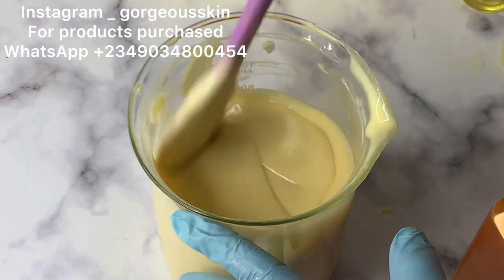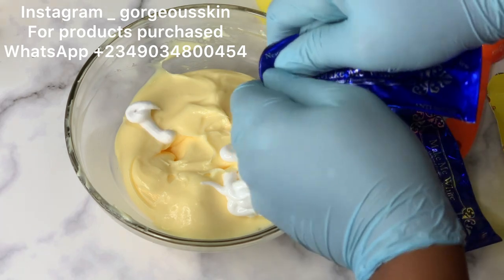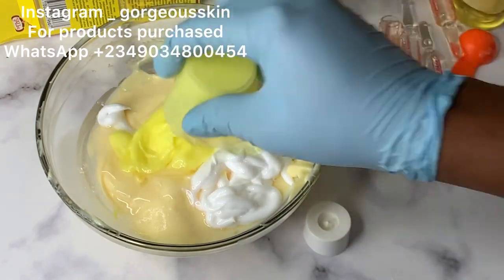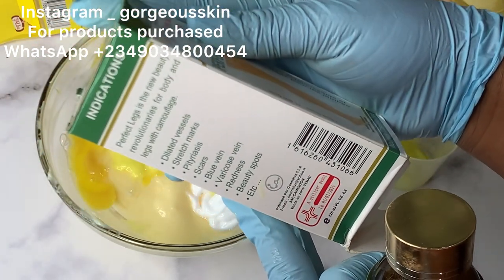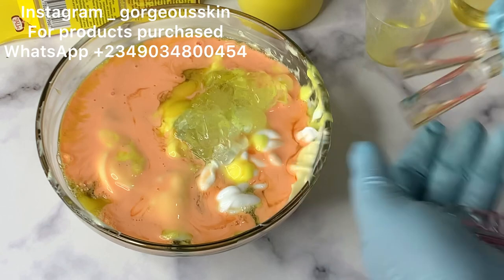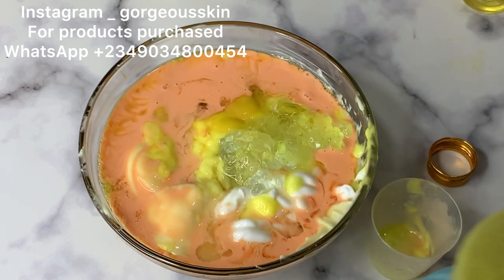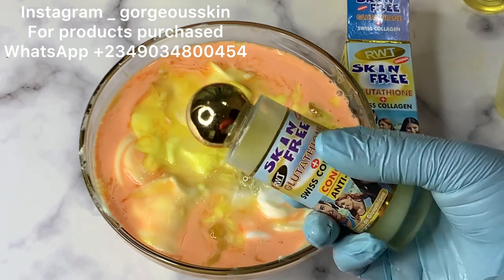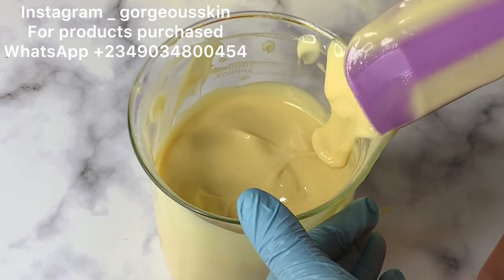How to promix 7D extra whitening glow body lotion for fair skin only